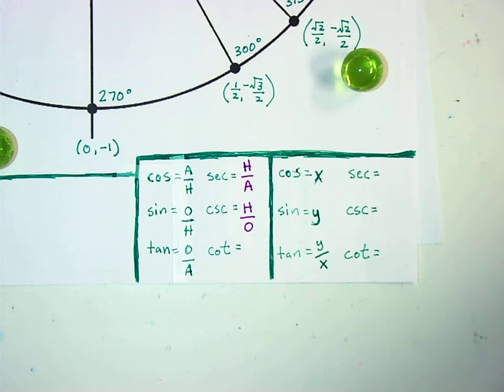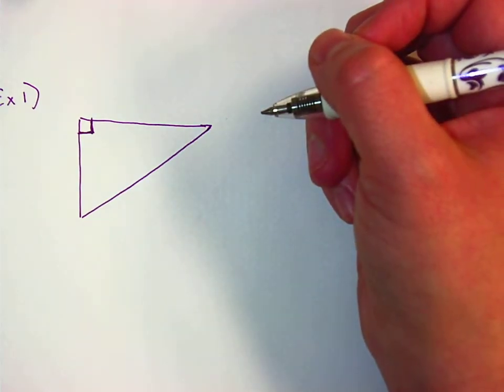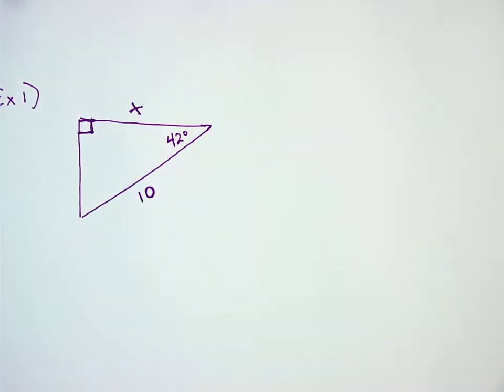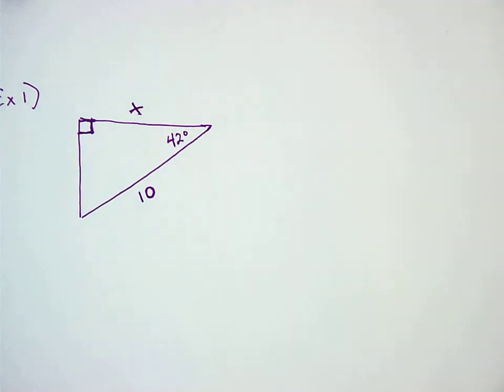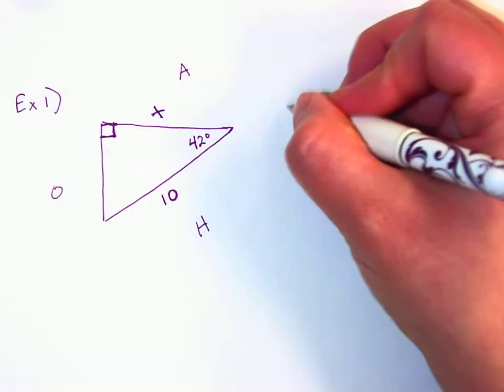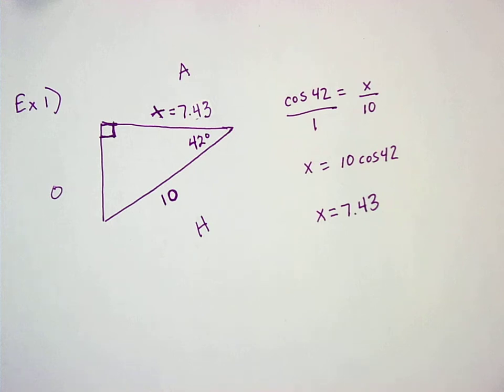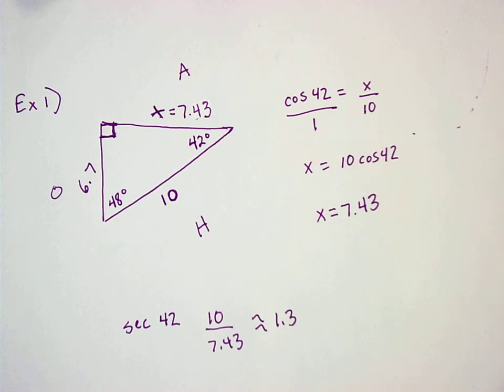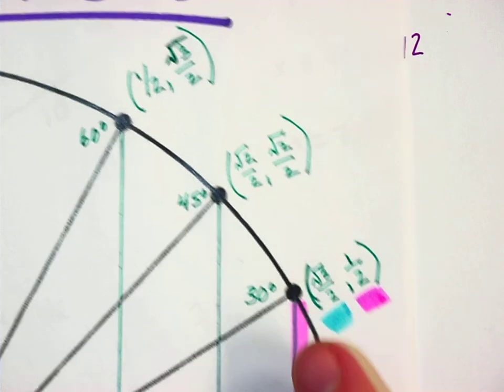11/10 Advanced Math (Part 1)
Secant, Cosecant, Cotangent Lesson